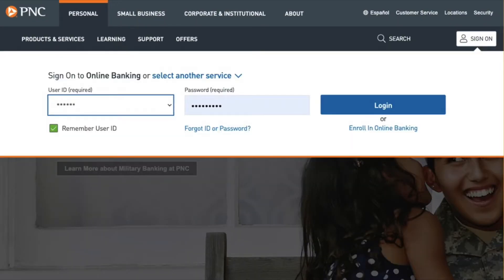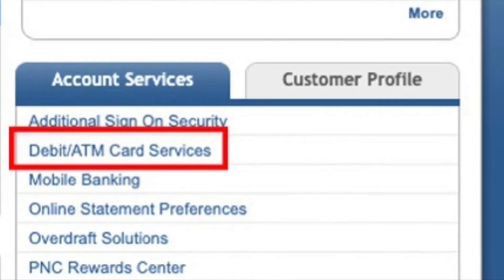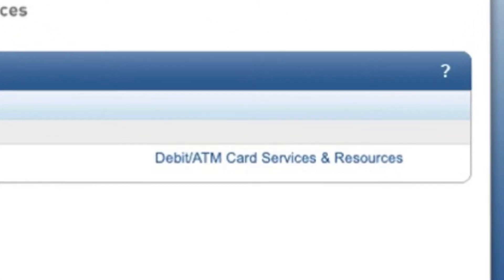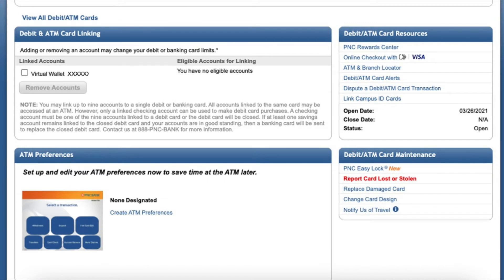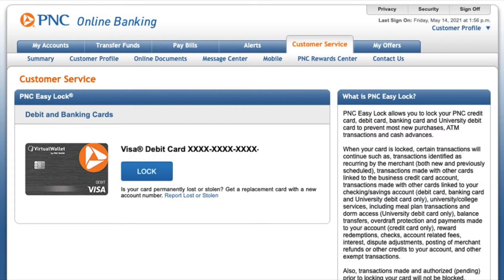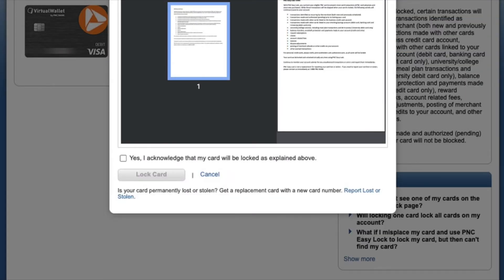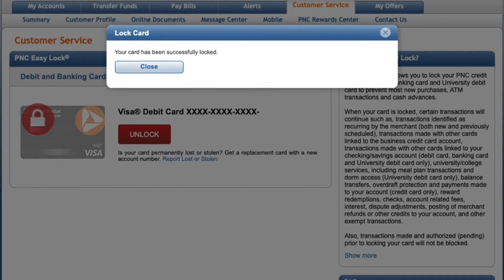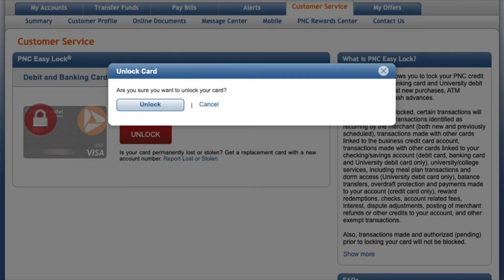PNC Bank: How to Lock your Debit Card?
If you lost your debit card for PNC Bank Virtual Wallet or if it was stolen - it is time to lock your card.
But how to lock your PNC Bank Debit Card?
First open the PNC Bank website and login using your user name and password.
On the main screen - find block “Account Services” and click on Debit/ATM Card Services.
Here you can see your debit card for your Virtual Wallet account.
Click on ATM Card services.

On the ATM Card services page click on your card.
Then  scroll down.
On the right hand side find Debit ATM Card Maintenance and click on PNC Easy Lock.
Here you can click on the Lock button to lock your PNC Debit Card.
Next you have to read the terms of the debit card lock.
Check that you understand it and click on the lock card.
See confirmation that the card has been successfully locked.
If you found your card - you can unlock it here too.